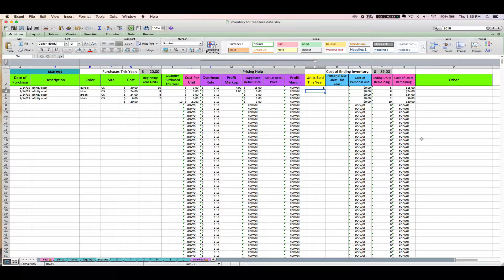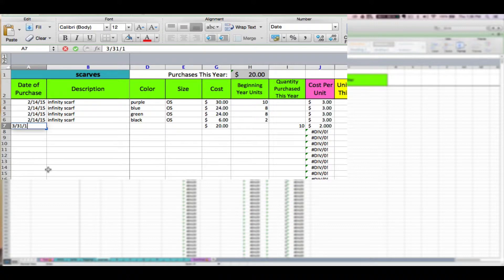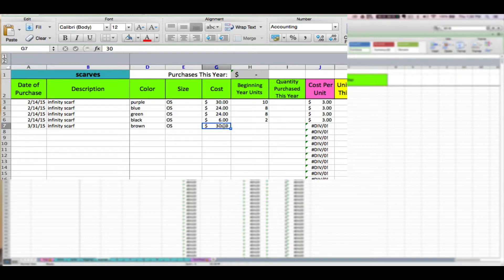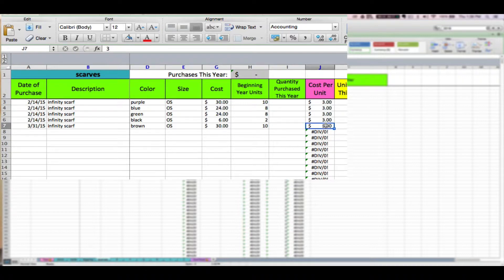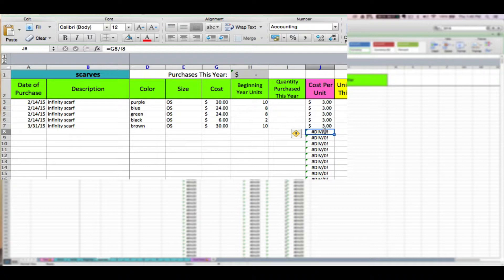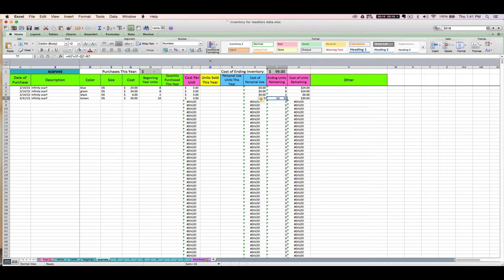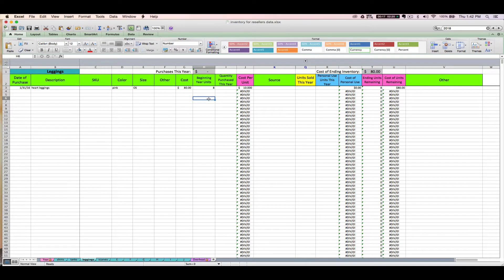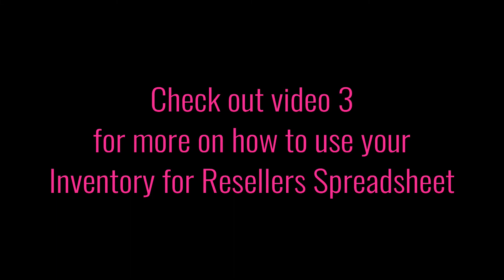2: How to Use the Inventory for Resellers Spreadsheet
from Paper + Spark

This video covers entering inventory purchases from prior years.

TIMESTAMPS
0:20 - How to enter in inventory spreadsheet if it was purchased in a prior year?
1:50 - What do I put into the cost of my items when I bought them in a previous year?
3:00 - Overriding the formula in the cost per unit for setting up previous year's inventory